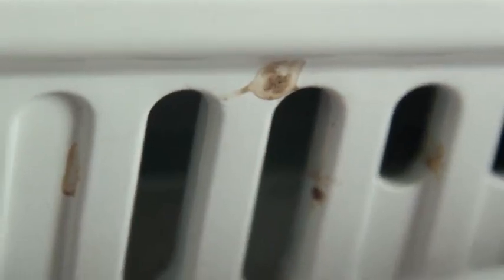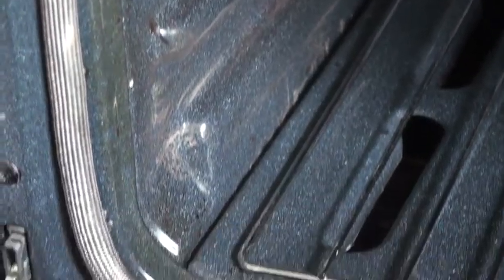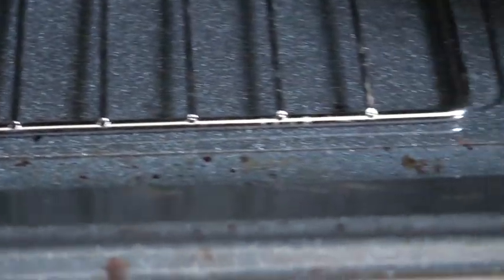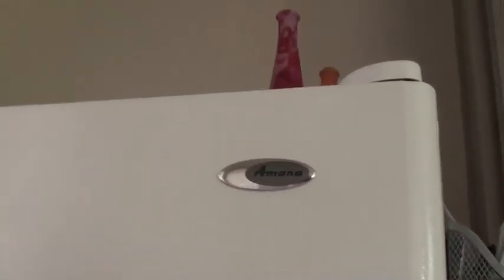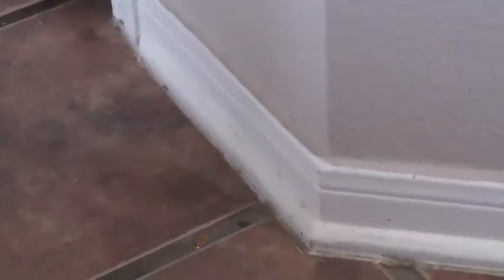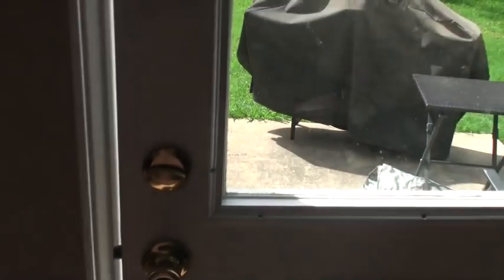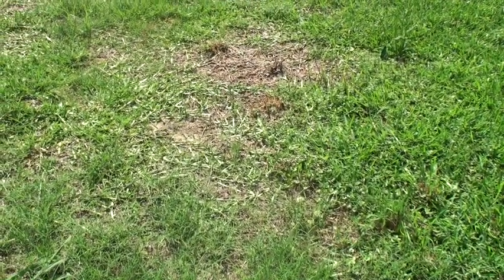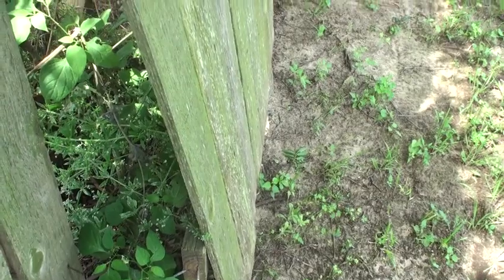21343 Hadrian Dr. Kitchen Backyard 2012-04-06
Move-In condition